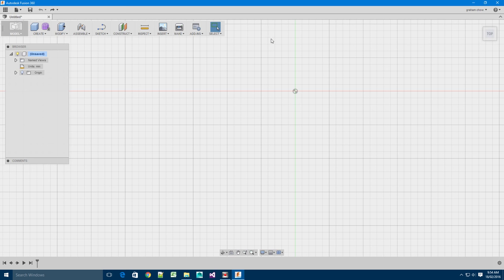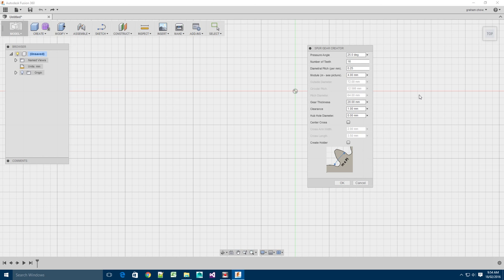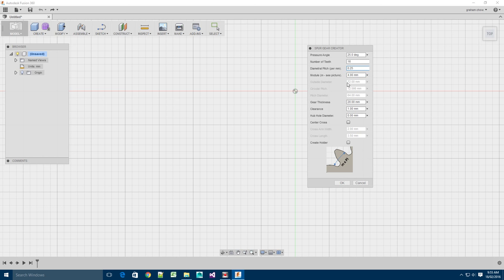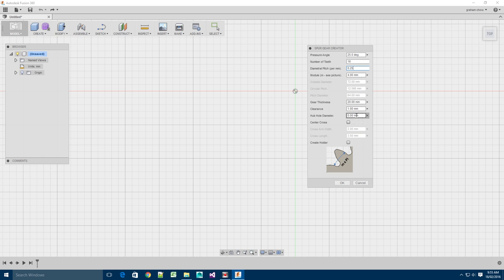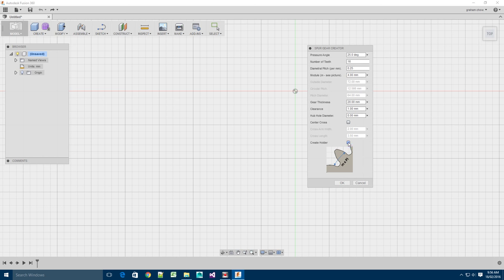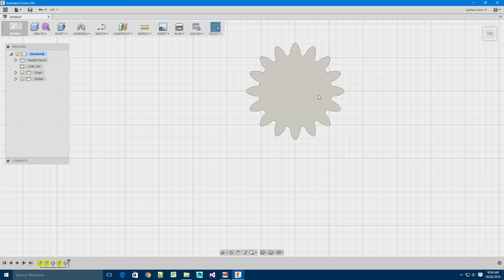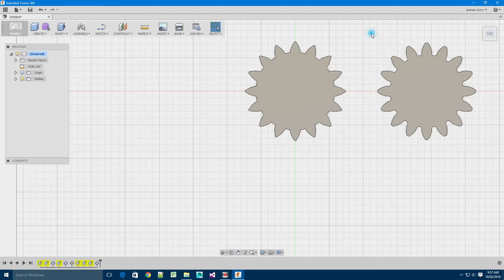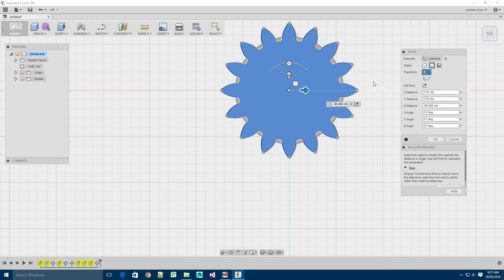Spur Gear Creator Usage Guide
Spur Gear Creator for Autodesk 360 usage